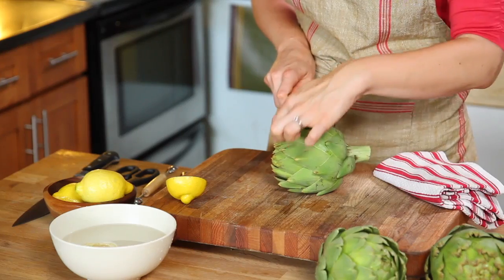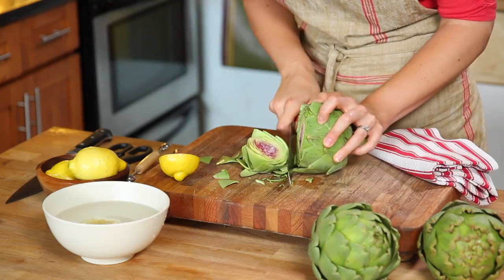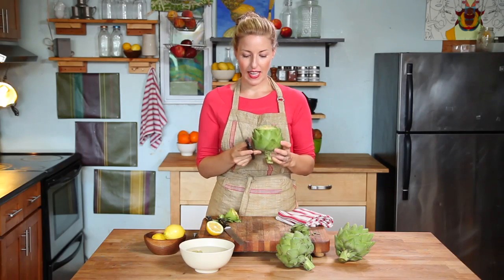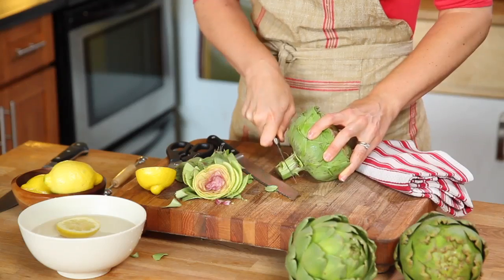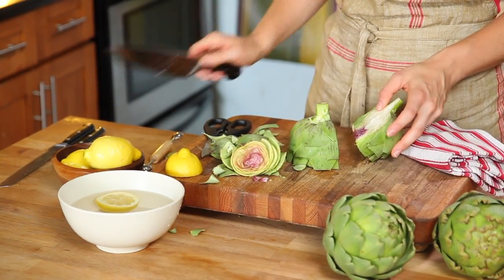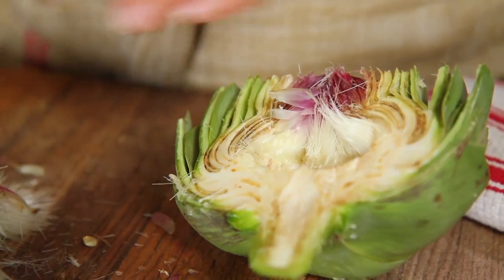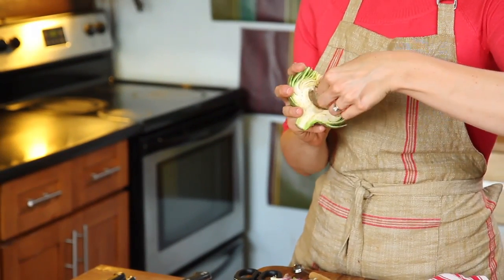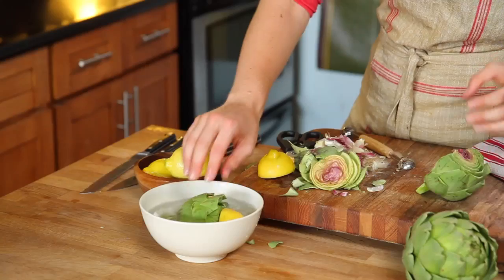How to Cut an Artichoke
Real Simple Food Director Sarah Copeland shows you how to cut a fresh artichoke.

This video is an excerpt from the iPad/iPhone book Kitchen Knife Skills: Essentials for the Confident Cook.